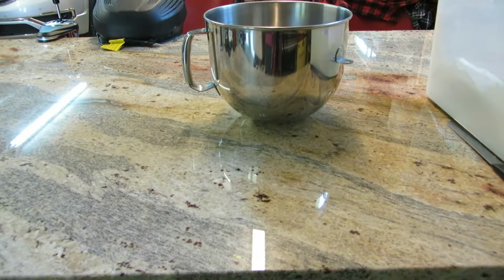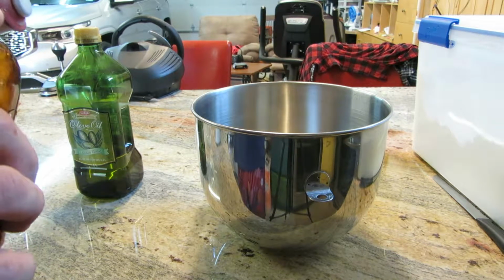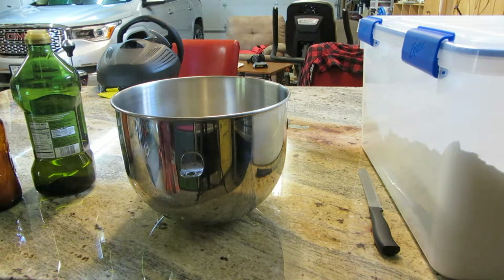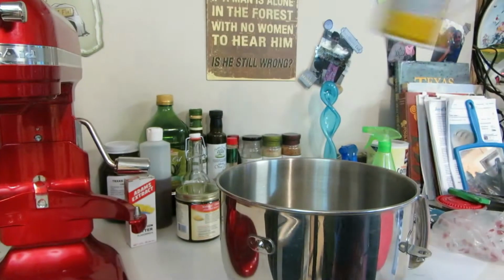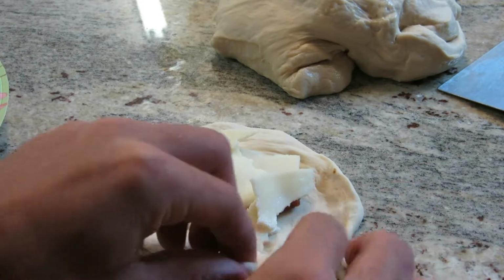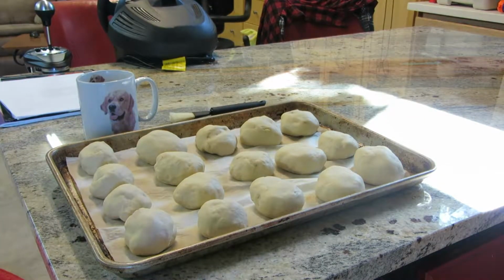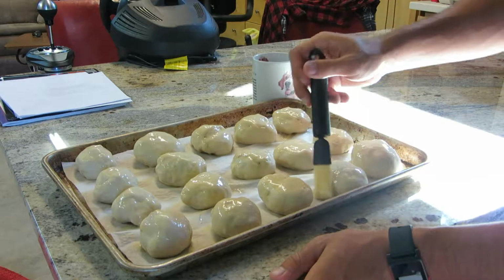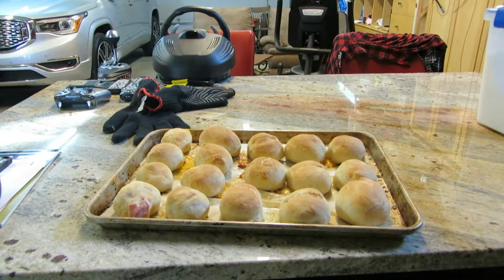Kolaches with Garbage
Today I'm making kolaches! In the video I said something like "bacon cheese balls" because they were supposed to be fried. Baking is healthier... Also more people have ovens than fryers. I'll see you guys later!